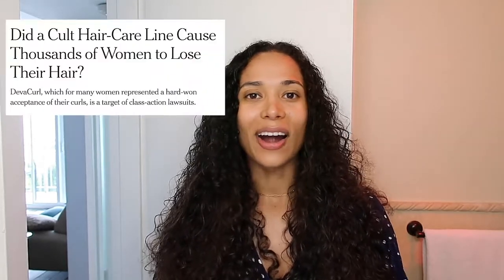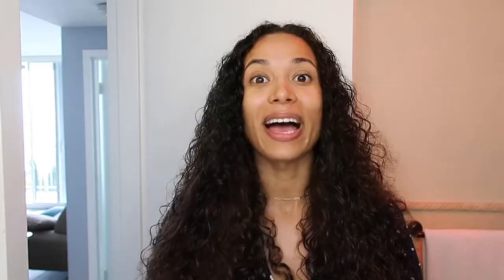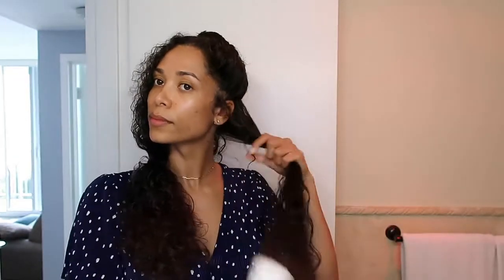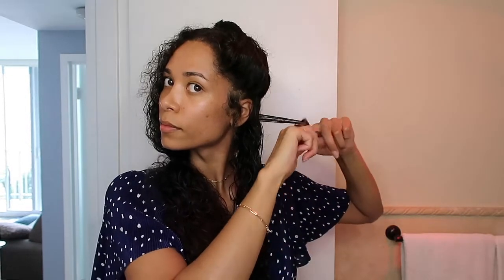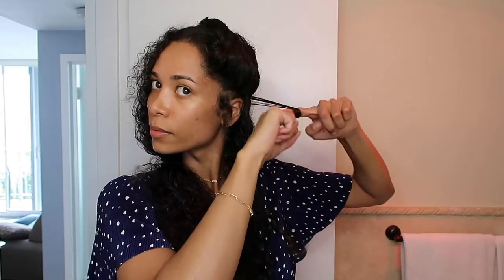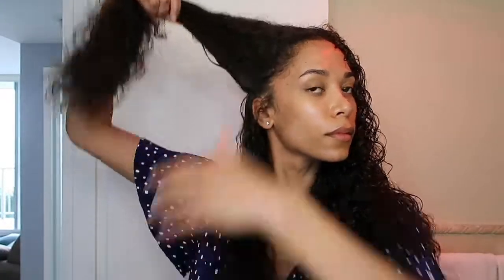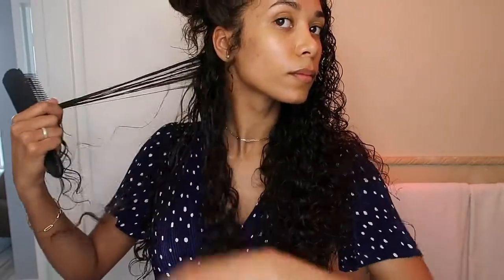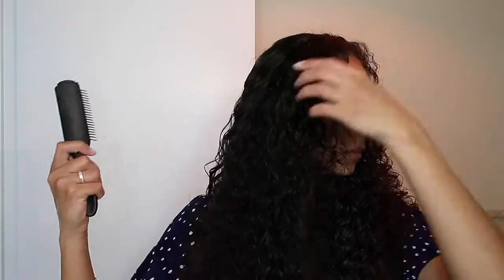Finger Coils on Curly Hair VS. The Denman Brush | Extreme Definition | Deva Curl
BATTLE OF THE CURLY HAIR METHODS! I test out Finger Coiling vs. Denman Brush styling on my 3A/3B Curly Hair, using the Deva Curl Supercream hair styler. Which side do you like better? ❤️ What do you think of the Deva Curl class action lawsuit!? 😐 😐 😐 😐

❤️ Let me know what other videos you'd like to see!

Deva Curl Curl Cream:

How to Finger Coil Natural Hair
How to Use the Denman Brush
How to Define Curly Hair